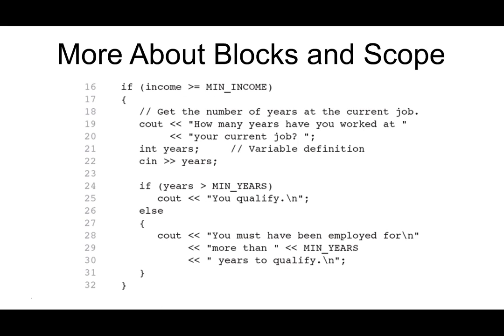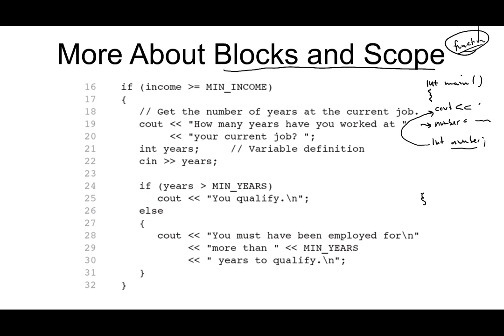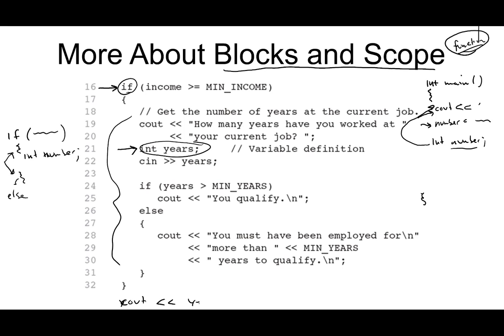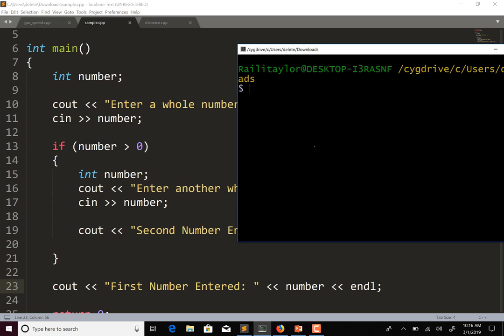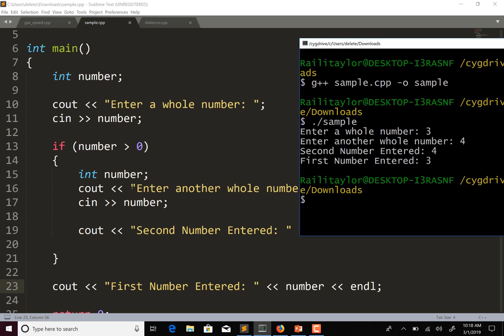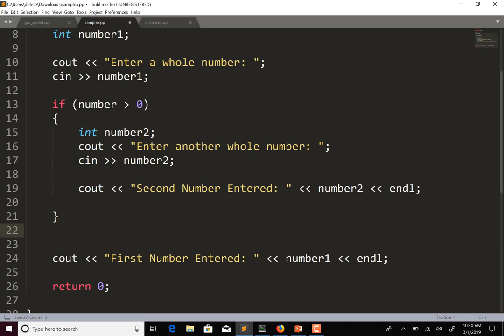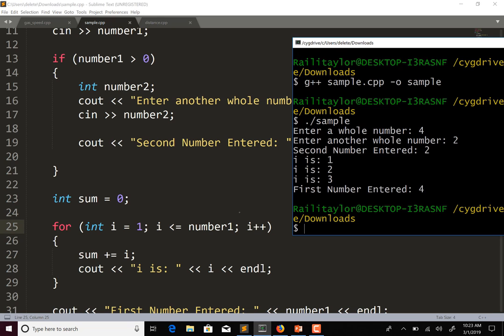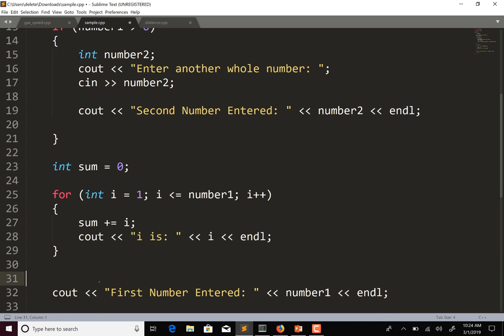59 - Block and scope in programming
Block and scope in programming.